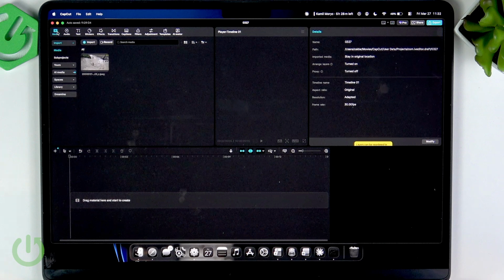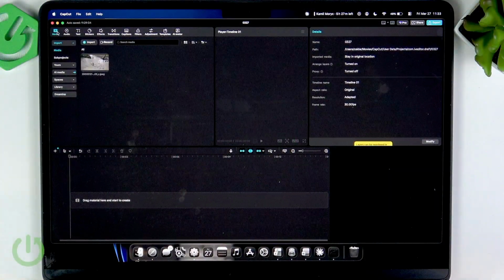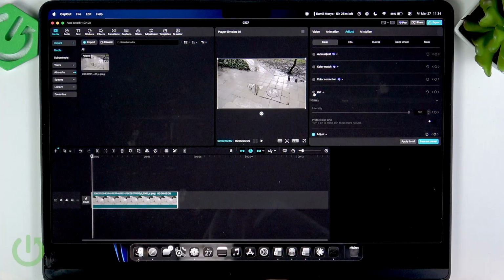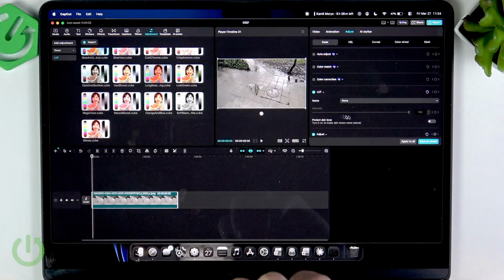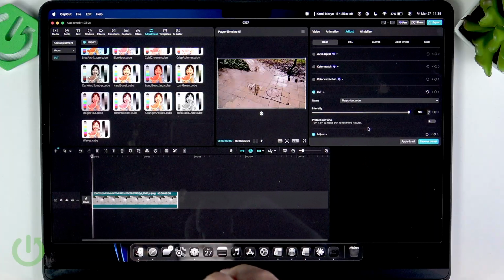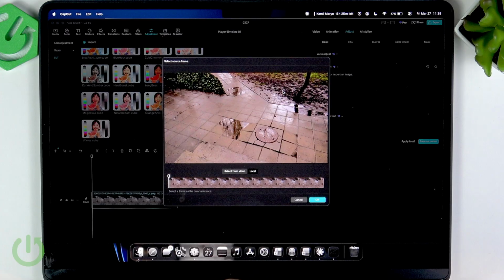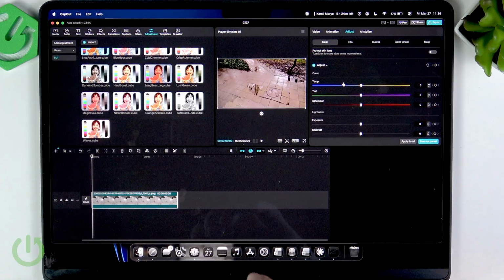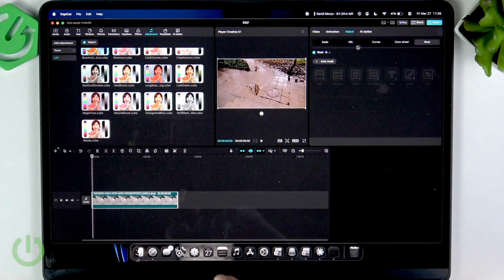PANASONIC HC-VX3E-K: Color Grading 4K Footage - LUT Application & Professional Post-Production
In this video we use the PANASONIC HC-VX3E-K and CapCut to apply LUTs and do basic color grading on 4K footage. You’ll learn how to import your clips to a Mac or Windows laptop, import and apply LUT files in CapCut (no premium required), adjust LUT intensity, use color correction tools, and fine-tune with sliders like temperature, tint, exposure, contrast, highlights and shadows. We also show where to find HSL, curves, color wheels and masks for more advanced grading. This walkthrough is practical and simple so you can enhance your PANASONIC HC-VX3E-K footage quickly.

How to apply LUTs to PANASONIC HC-VX3E-K 4K footage in CapCut?
How to color grade PANASONIC HC-VX3E-K clips with LUTs and color wheels?
How to adjust LUT intensity and manual color settings on PANASONIC HC-VX3E-K footage?

0:00 Intro – Panasonic HC-VX3E-K and video overview
0:29 Import footage to your laptop and open CapCut
0:48 Add clip to timeline and open Adjust settings
1:16 Import and choose LUTs, preview LUT options
1:52 Use color correction, color match and intensity controls
2:48 Manual sliders: temperature, tint, saturation, exposure, contrast
3:24 Advanced tools: HSL, curves, color wheels and masks
3:37 Outro and final tips